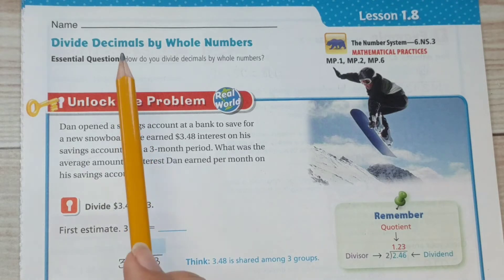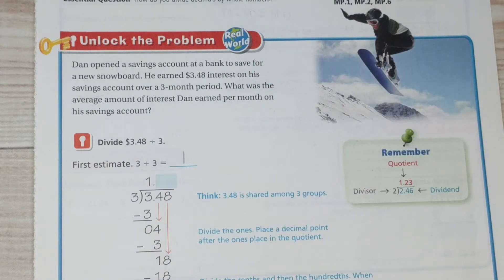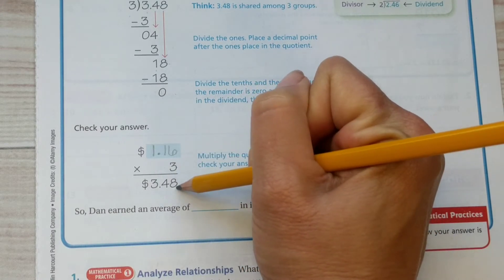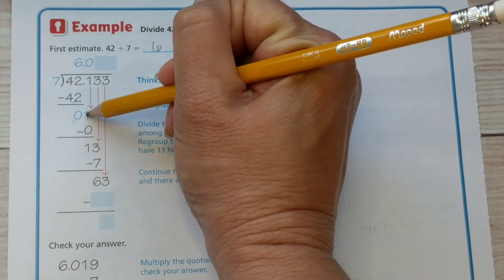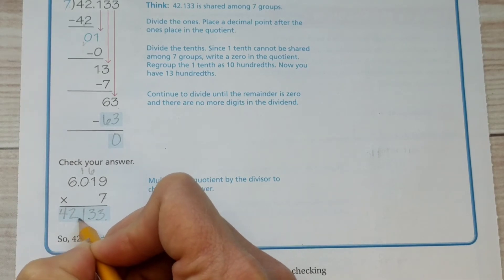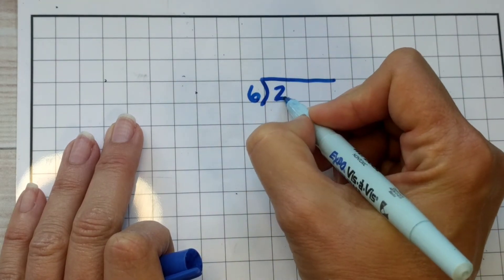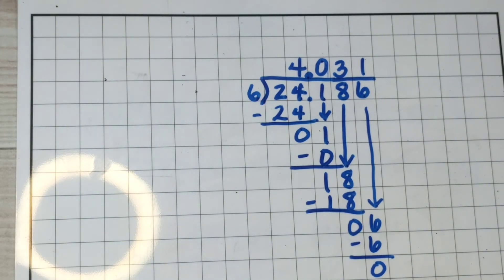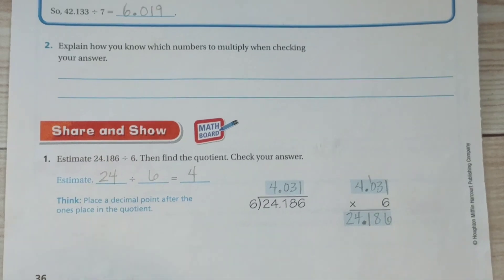1.8 6th Grade Go Math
Divide decimals by whole numbers